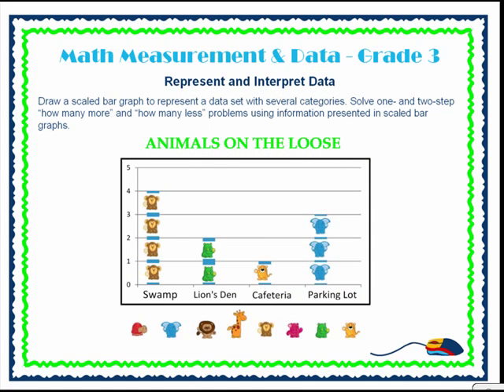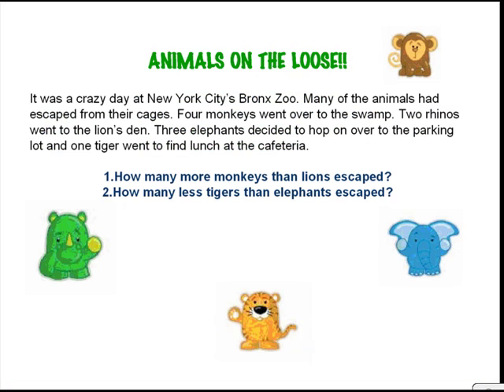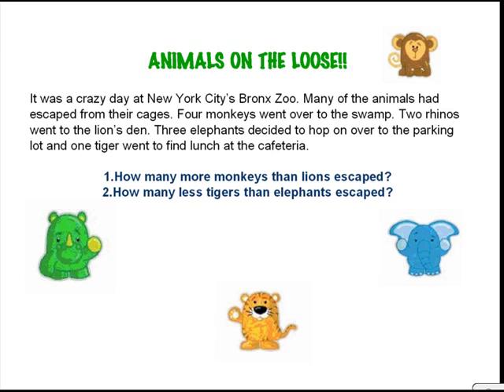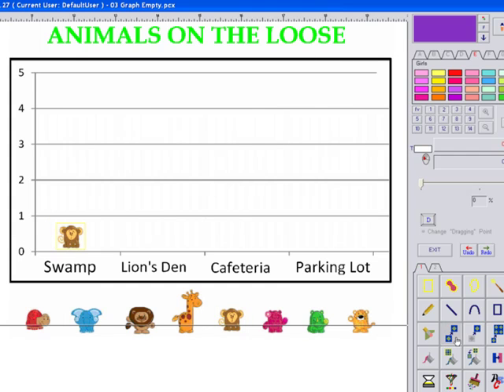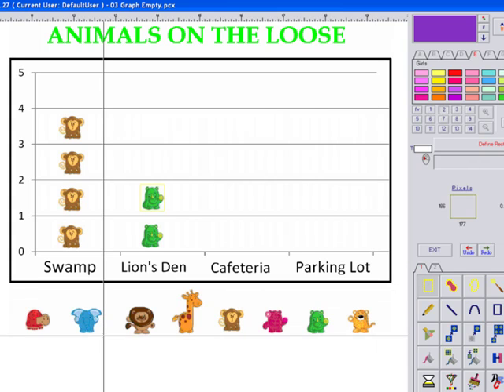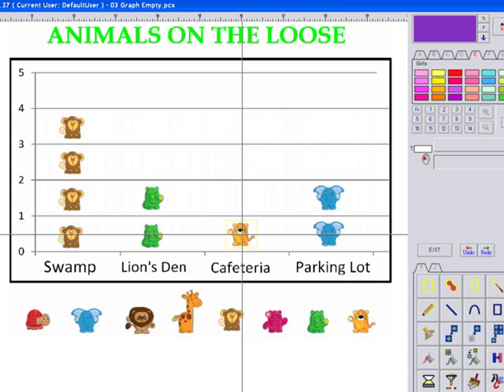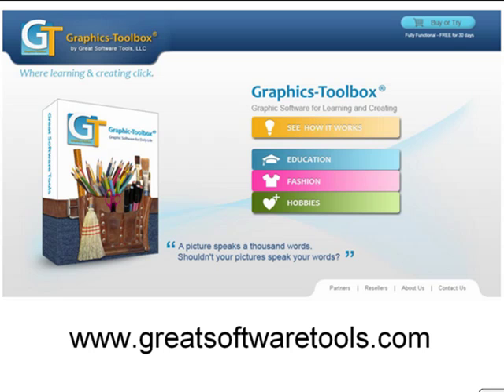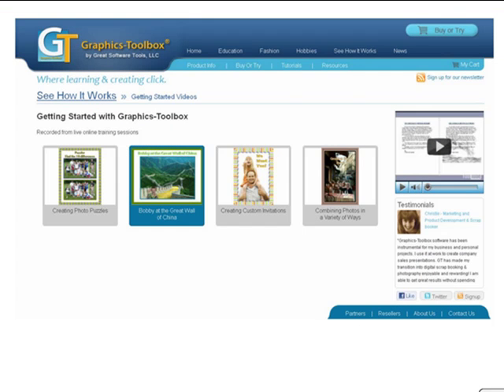Math Graphing - Meeting Core Standards with Graphics Toolbox Grades K-5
- Our next project combines reading and math. Let's help children learn to convert word problems into easy to interpret data by using virtual manipulatives. The core standards here state

"Draw a scaled bar graph to represent a data set with several categories. Solve one- and two-step "how many more" and "how many less" problems using information presented in scaled bar graphs."